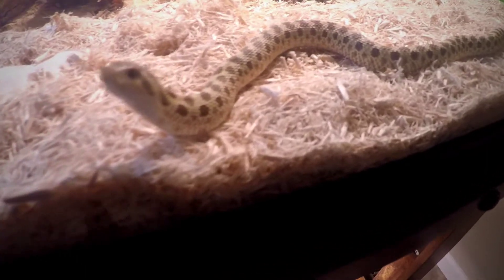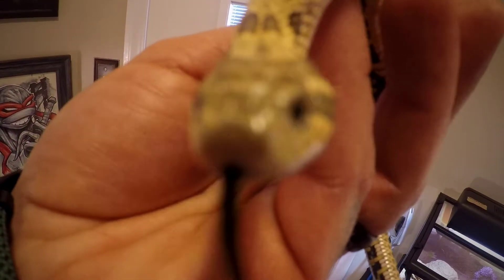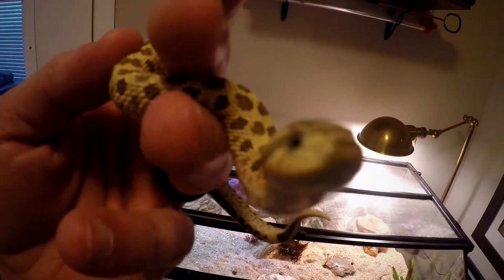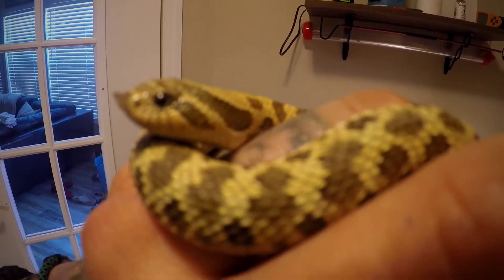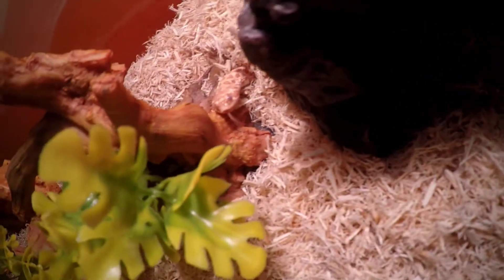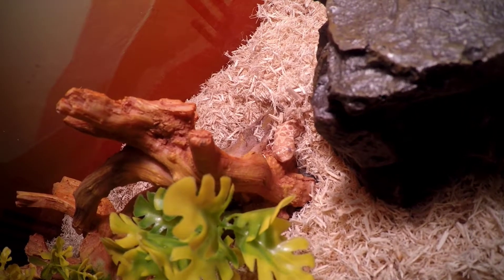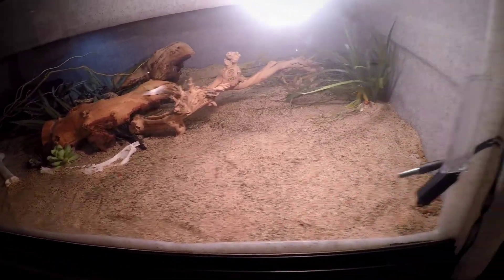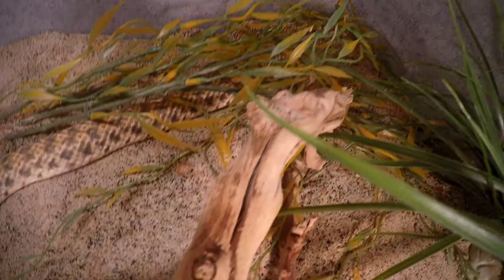Snake Room #1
hognose snakes and egyptian false cobra